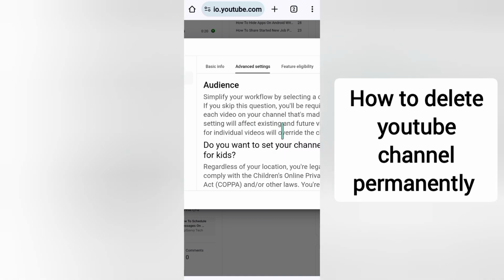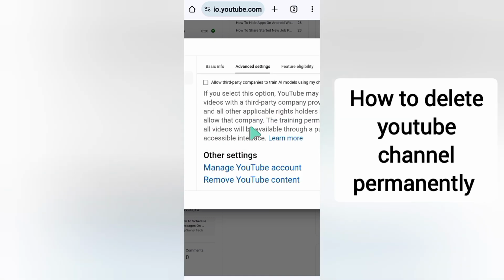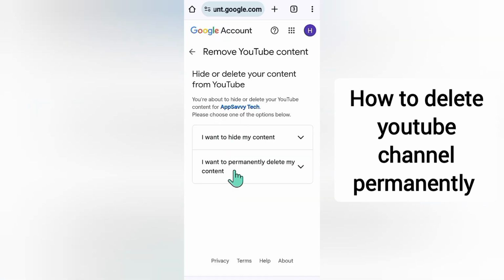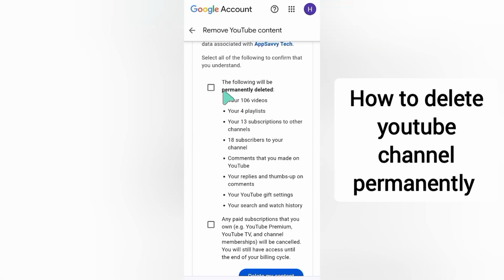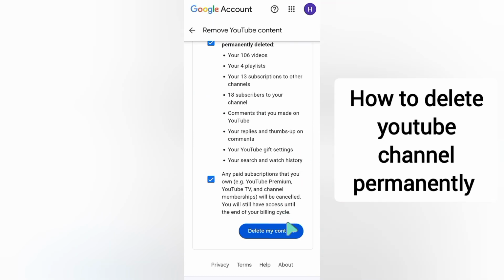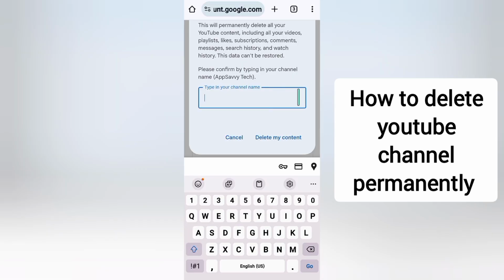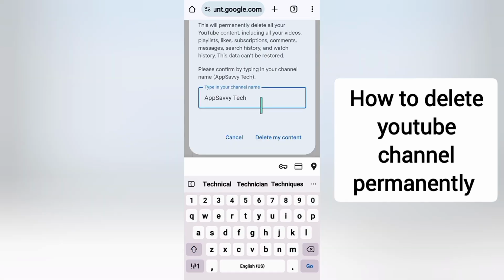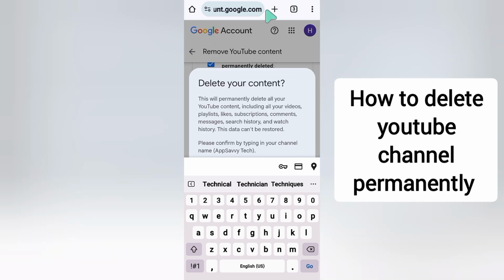How To Delete Youtube Channel Permanently | How To Delete Channel On YouTube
Here in this video I've explained the step by step process to delete your youtube channel permanently.

how
how to delete youtube channel permanently in mobile
delete channel on youtube
Youtube channel delete